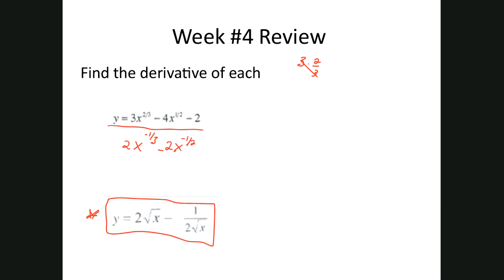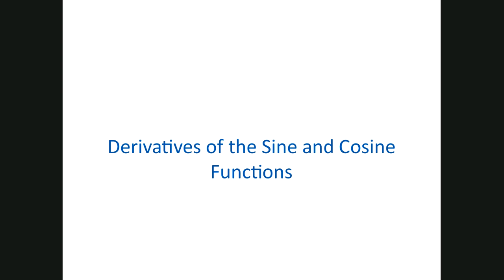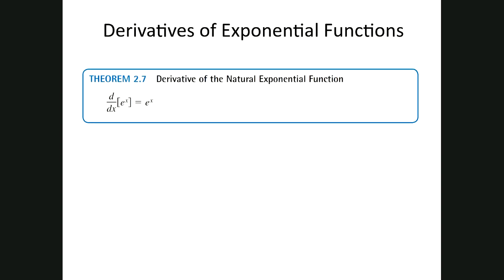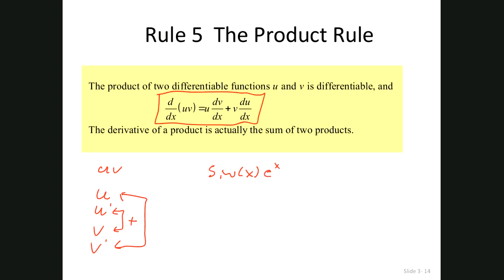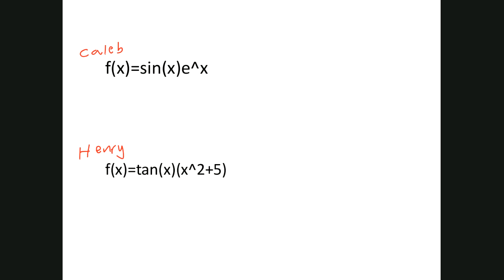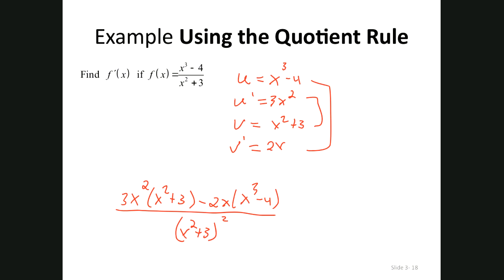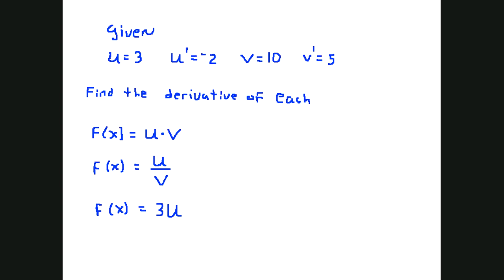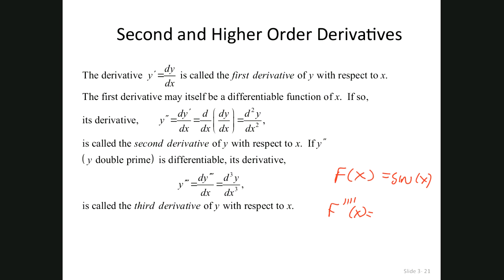AP Calculus BC S1 : live recording W5